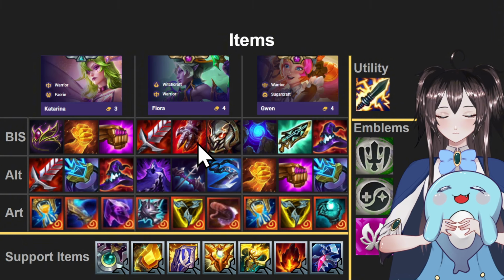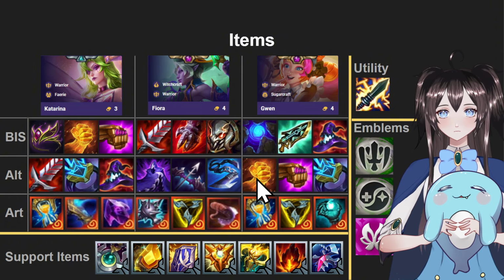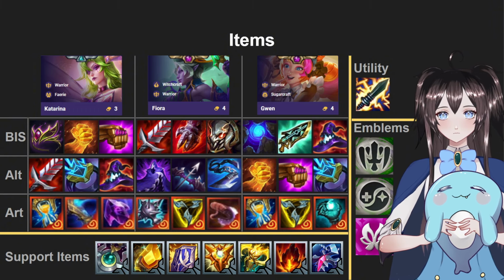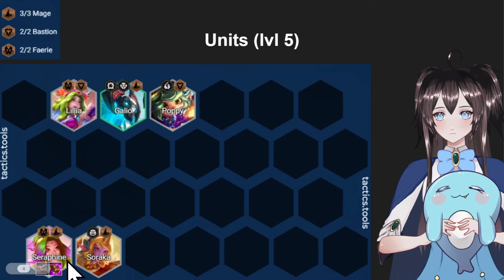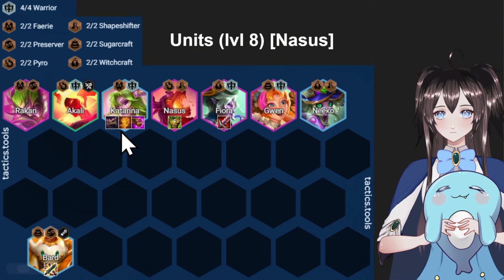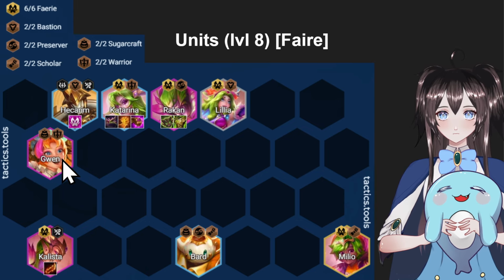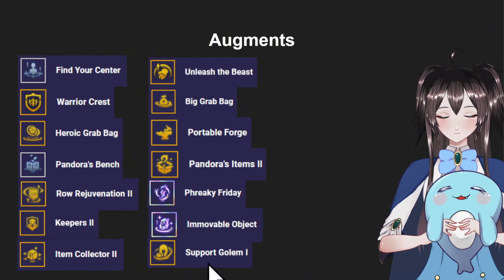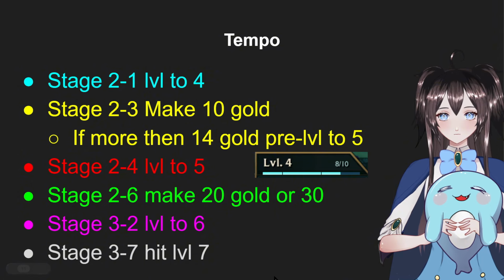Katarina Reroll Beginner Guide | Teamfight Tactics Patch 14.17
To support me and if you want in depth beginner guides

Time Stamps:
00:00 - Intro
00:12 - Items
04:04 - Units
07:32 - Augments
08:45 - Tempo
09:59 - End